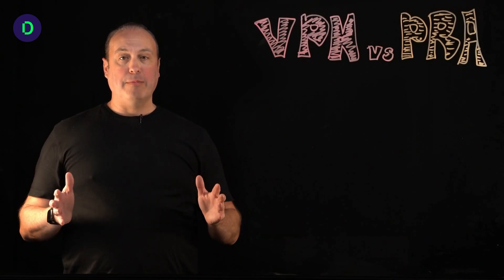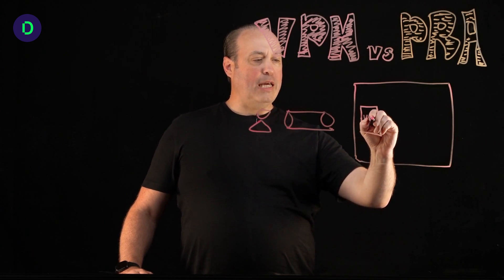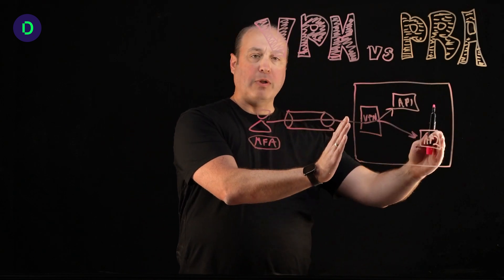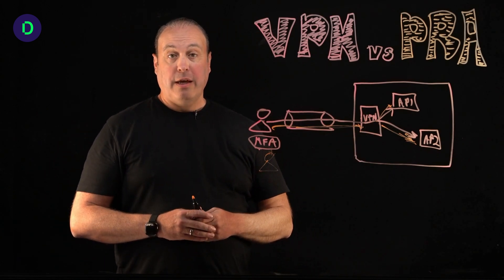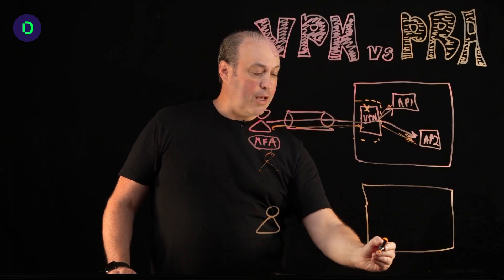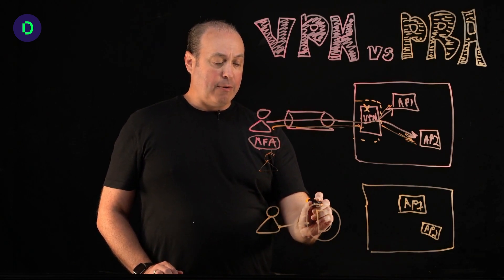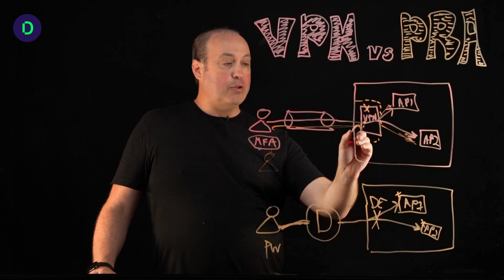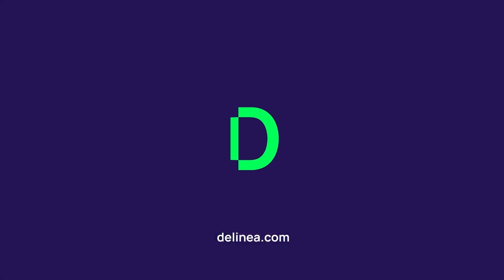Redefining Remote Access Security: VPN and PRA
Jeff Carpenter explains the limitations of traditional VPN technology and introduces a more secure and fine-grained alternative for remote access: Delinea's Privileged Remote Access (PRA).